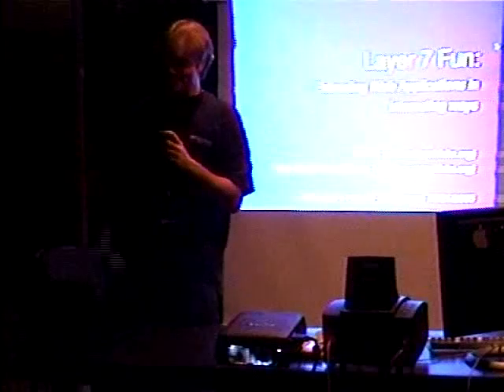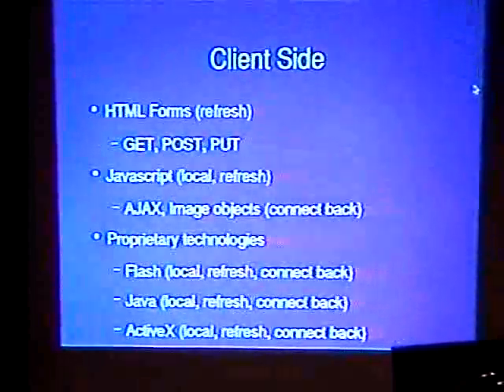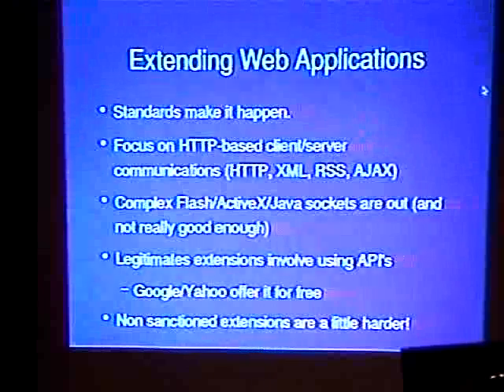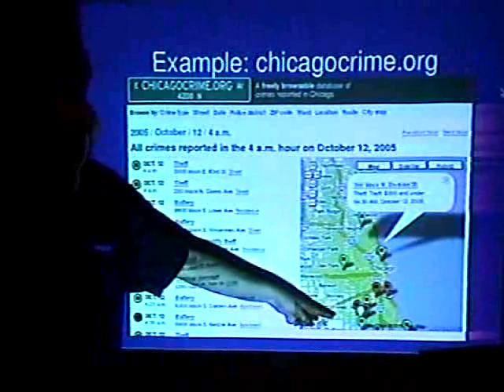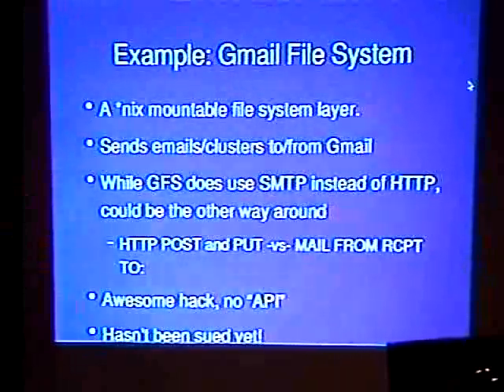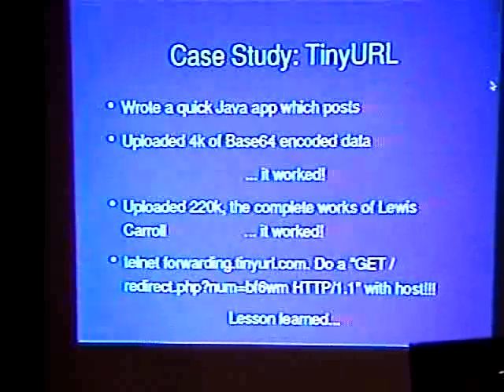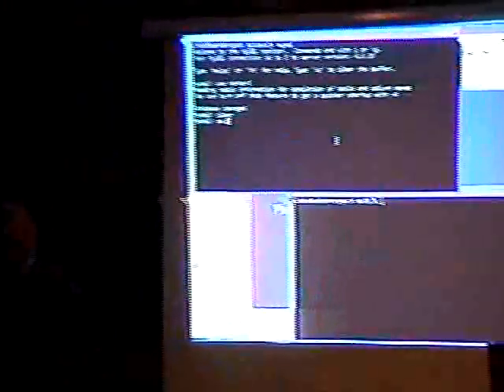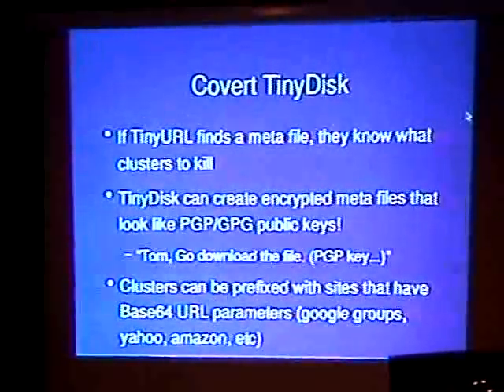Layer 7 Fun: Extending Web Apps in Interesting Ways - Acidus